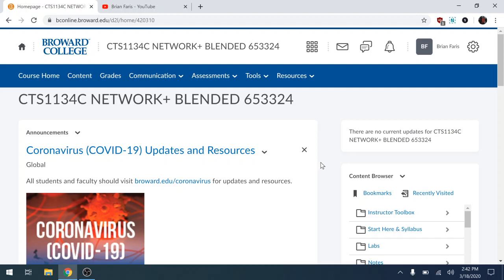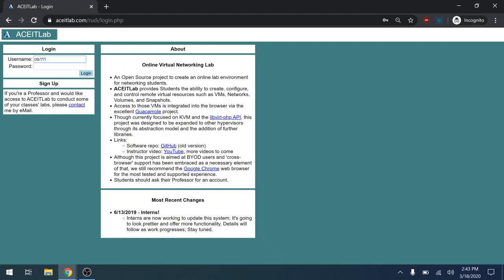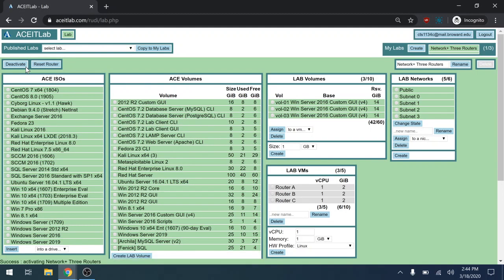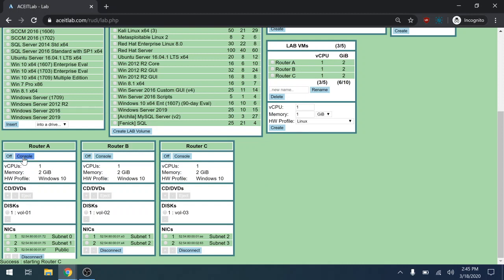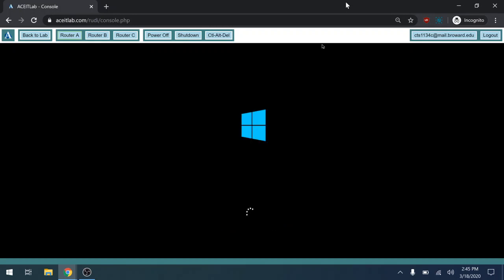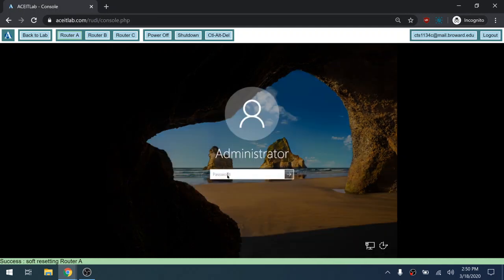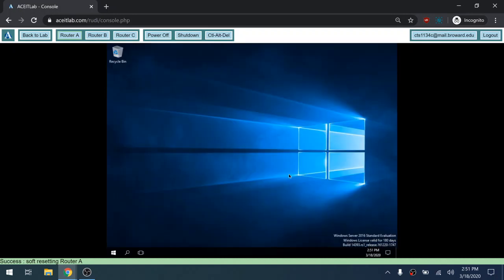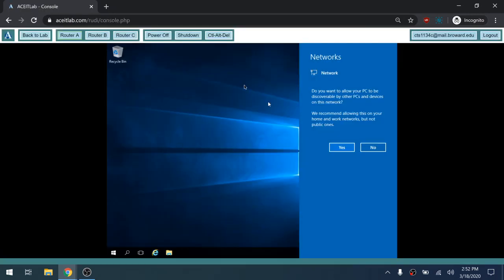CTS1134C Connecting to Aceitlab